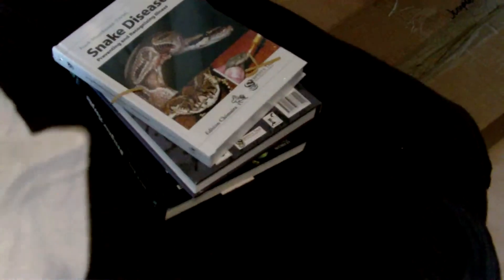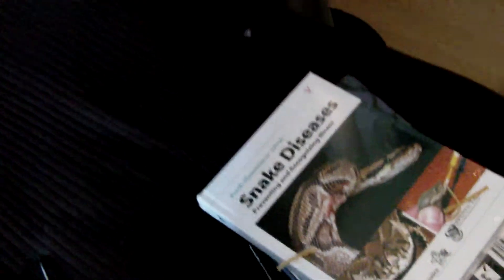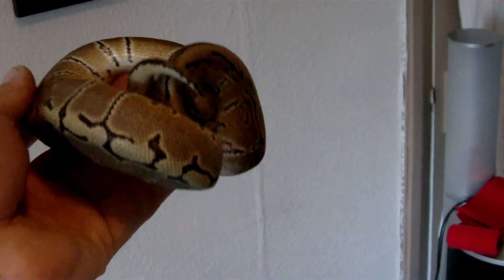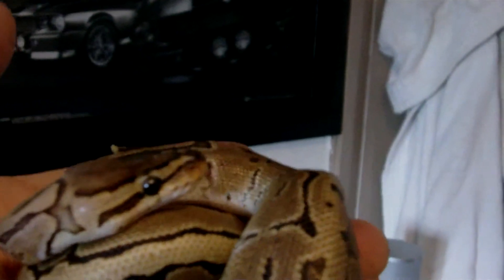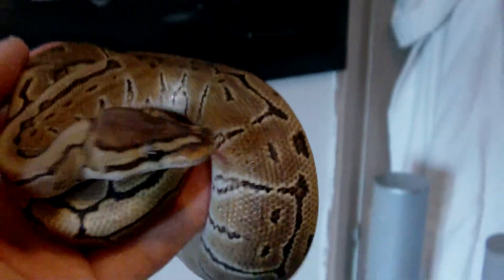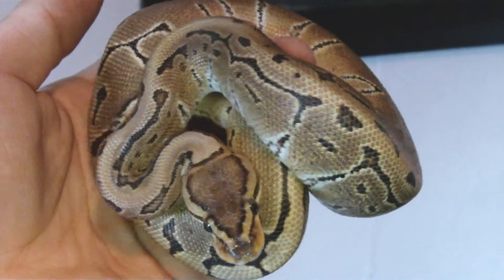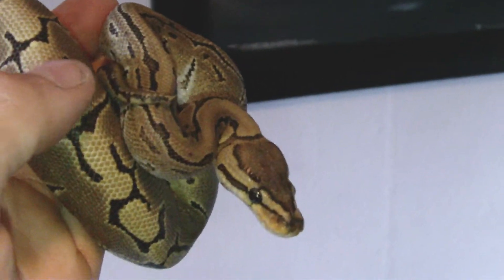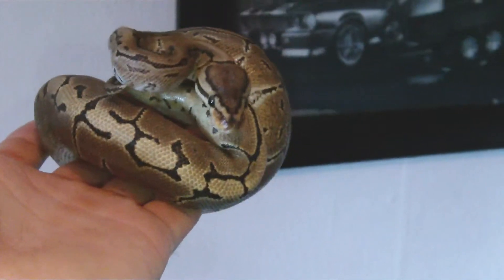New arrival pinstripe male royal/ball python